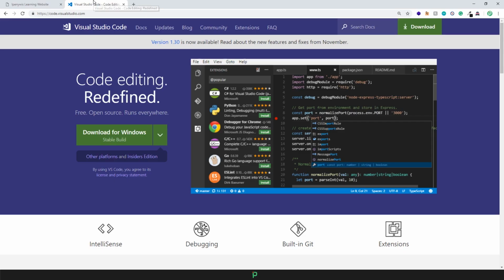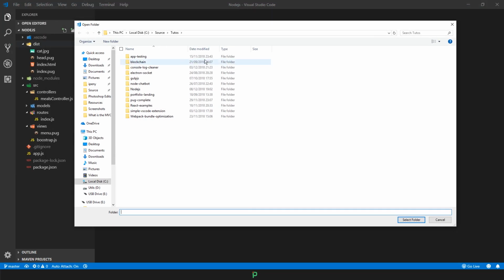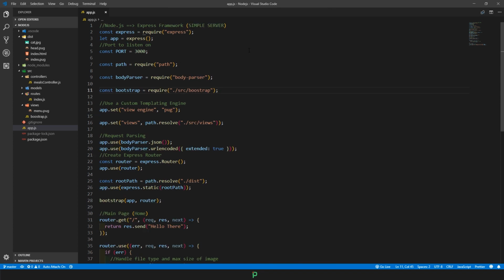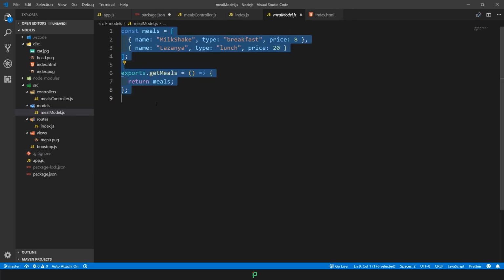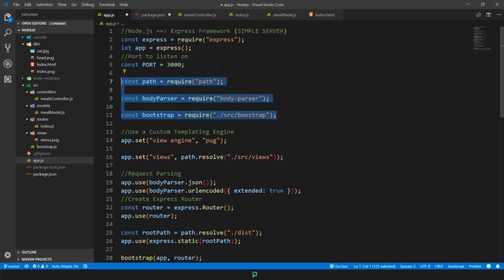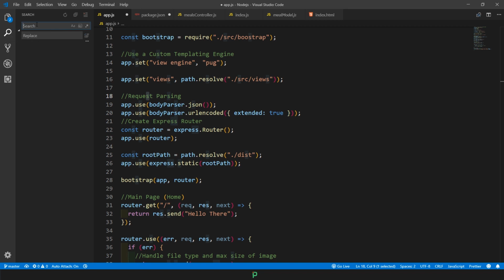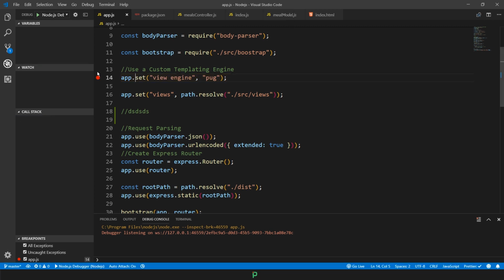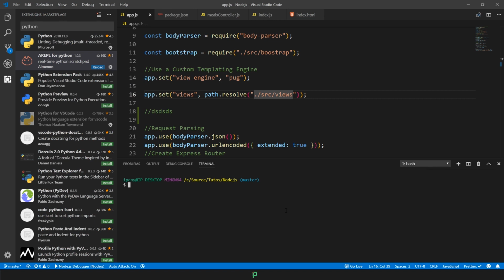Intro to Visual Studio Code for Beginners (VSCode like a Pro)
Our Udemy Courses:
Let's Create A Nodejs Desktop Chat Application(React/Socket) :